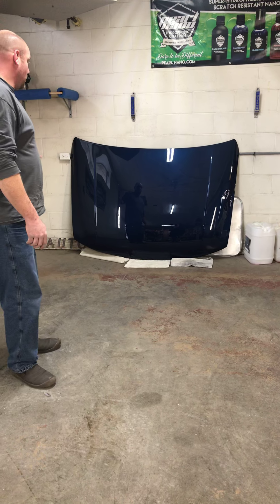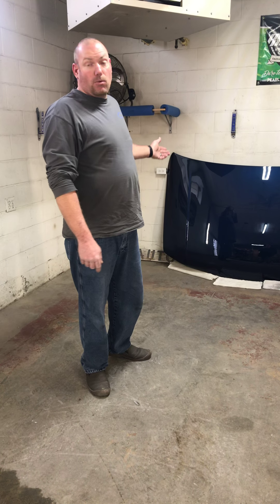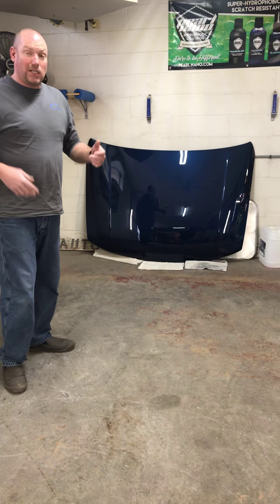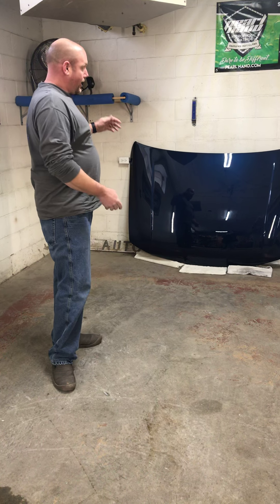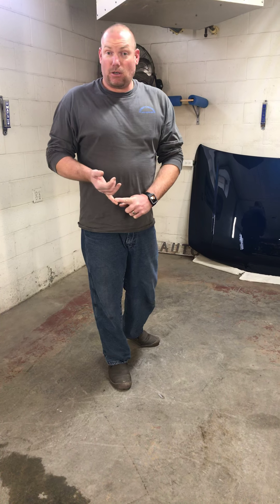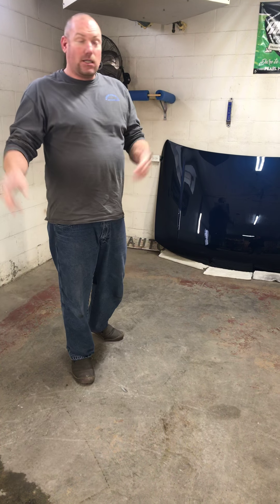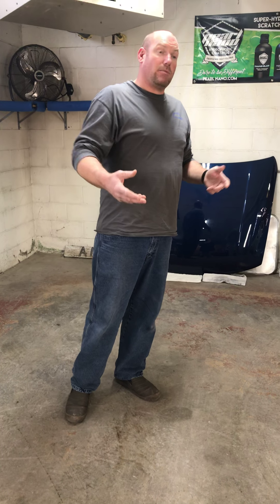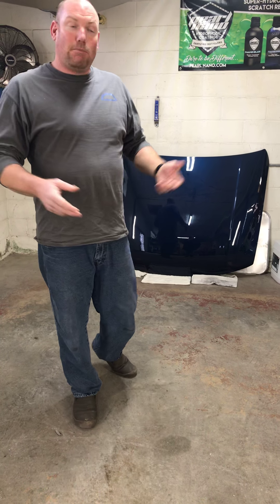Welcome to our channel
Information about commercial